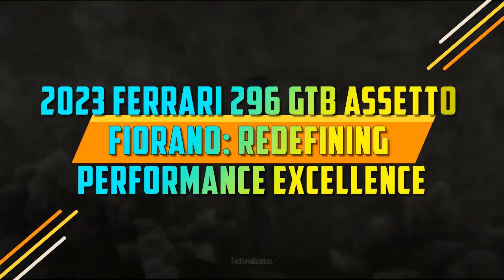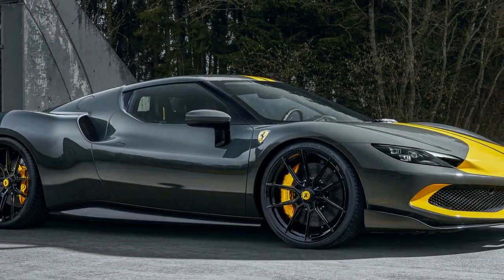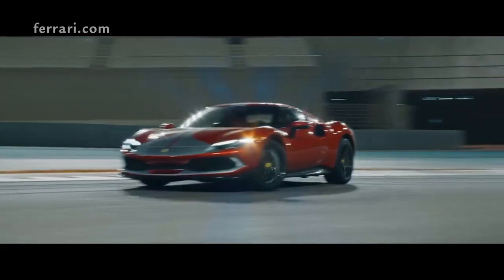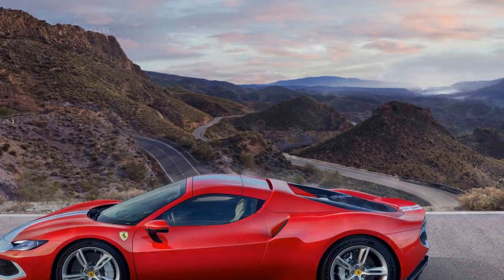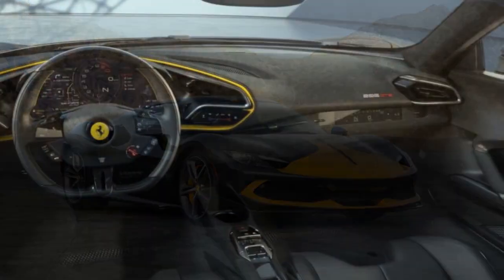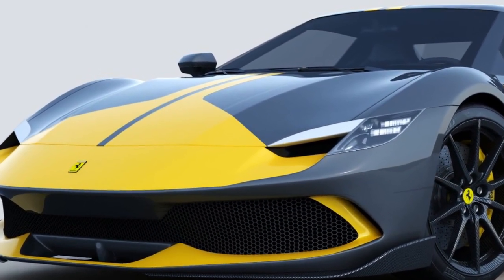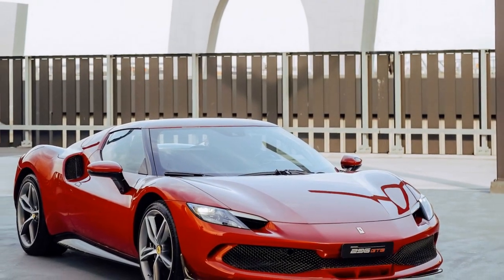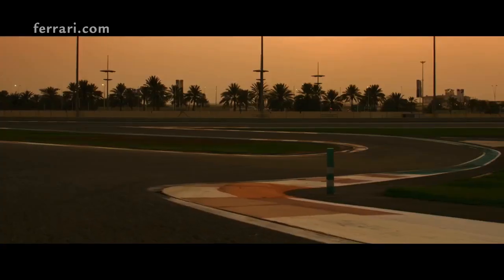2023 Ferrari 296 GTB Assetto Fiorano, Redefining Performance Excellence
2023 Ferrari 296 GTB Assetto Fiorano, Redefining Performance Excellence

1. We use trusted media sources in loading news and narrative content that we provide, in order to maintain accuracy and facts. We also include sources as references. please visit the sites we provide for more in-depth information related to the information or discussion we raise.

2. The material we use in making this video, is free and non-copyrighted content, or Creative Commons content, with fair use of content. If there is a problem or material that we use in the video in this channel, or there is a discussion about future business.